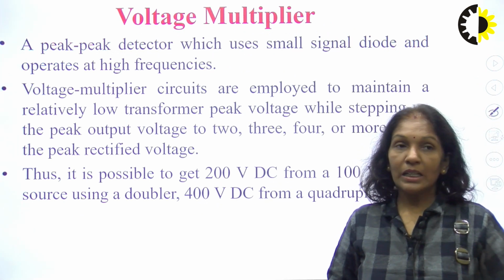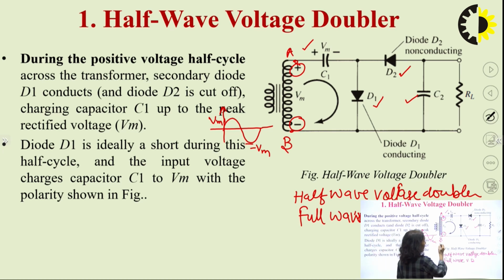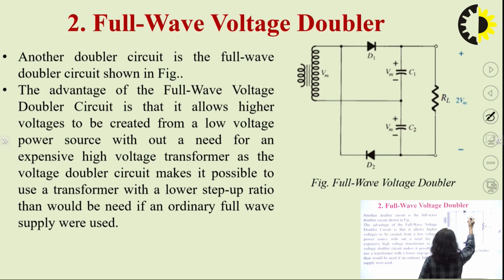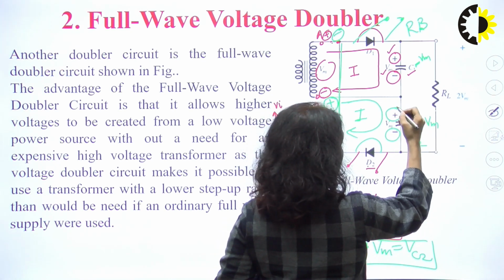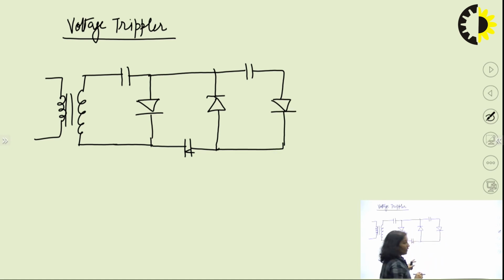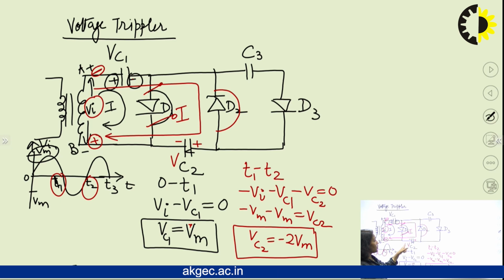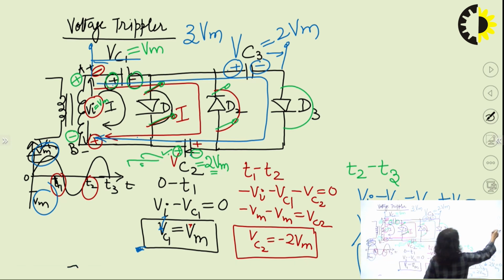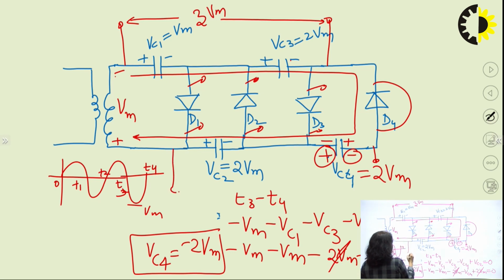''Voltage Multiplier circuits'' Fundamentals of Electronics Engineering By Dr Seema Garg, AKGEC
A voltage multiplier is a consistency pair of diode & resistance. Voltage multiplier ckt are employed to maintain relatively low transformer beak voltage to maintain low transformer voltage.